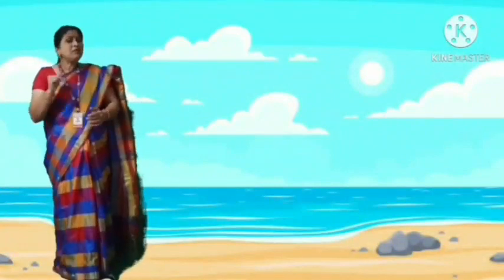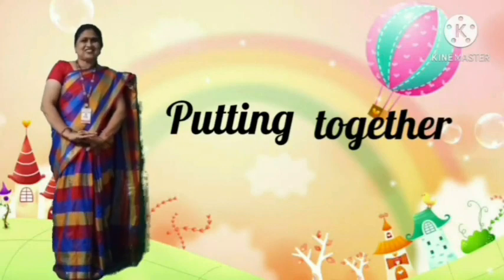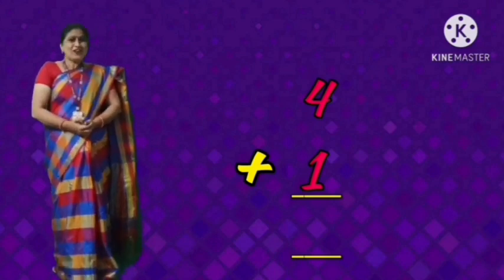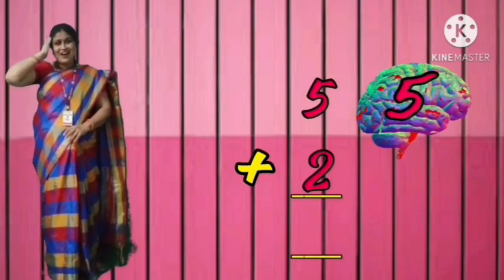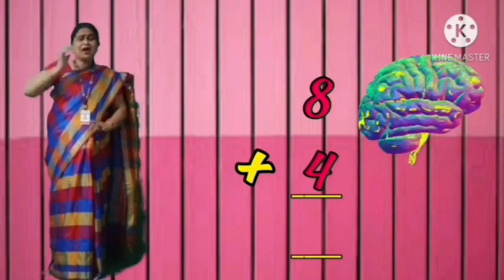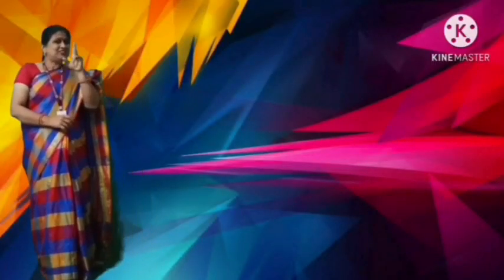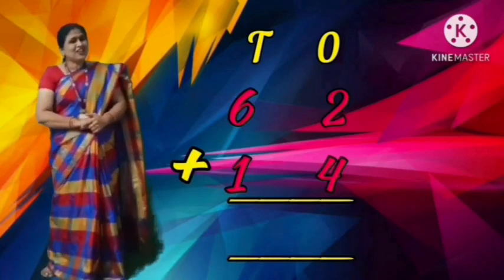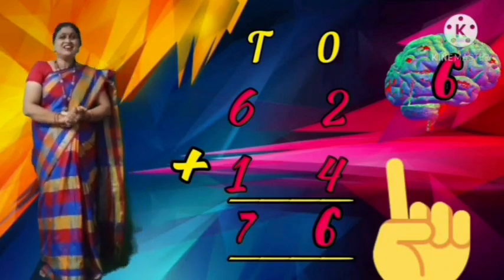Class- I Maths (03.02.01)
Std I-  *Subject : Maths*

👩🏻‍🏫 Topic -Addition With Carryover.

👩🏻‍🏫 This video explains  in  about the topic Addition with carryover.

🔖 Recap.